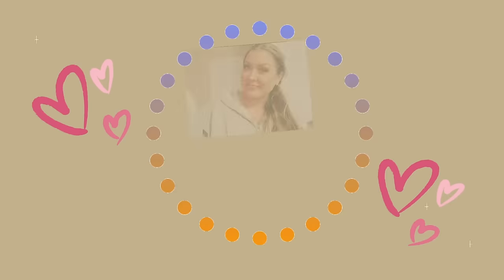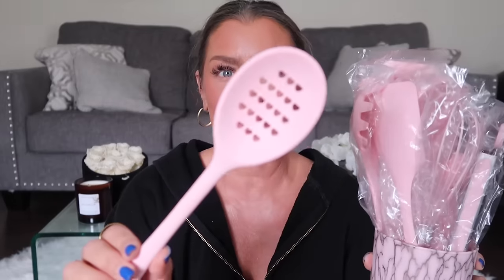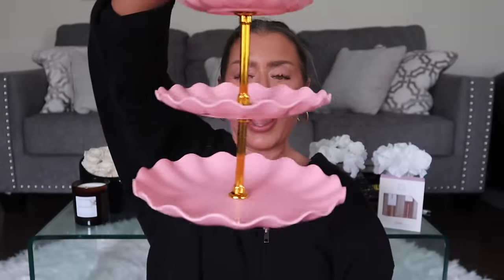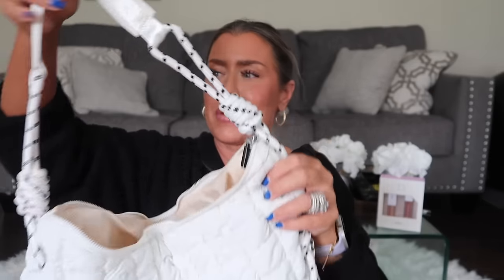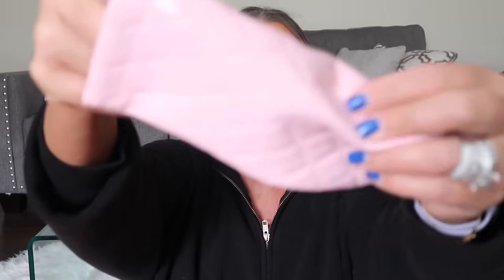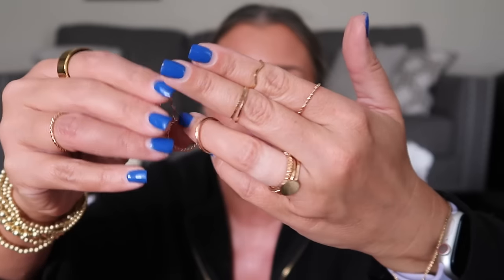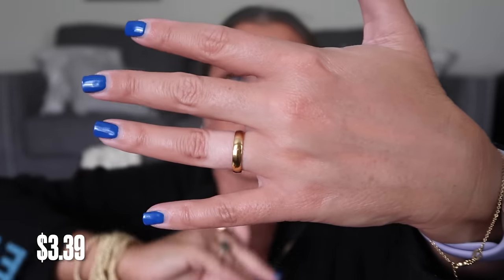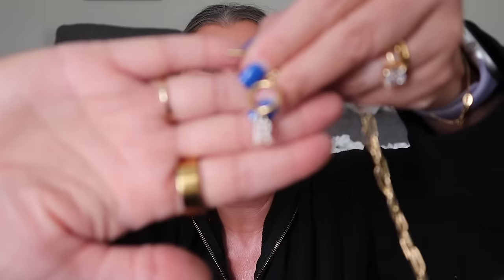TEMU RANDOM HAUL UNBOXING | AFFORDABLE JEWELRY, SHOES, AND PURSES | HOTMESS IN THE HOUSE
Products mentioned in today's video：
18pcs/set, Silicone Kitchen Utensils Set With Storage Bucket $20.49💰
Women's Iron Alloy Colorful Natural Shell Glass Rhinestone Open Wide $2.09💰
Foldable Straw Visor Hat Bowknot Wide Brim Ponytail Sun Hats $5.49💰
Elegant Cocktail Ring 14k Plated Inlaid Waterish Blue Zirconia $1.49💰
Classic Oval Zircon Ring Plated Women's Promise Ring $1.49💰
Classy Solitaire Ring Inlaid Waterish Zirconia In Square Shape $1.49💰
Hollow Circle 26 English Letter Design Shiny Zircon $2.99💰

* UNCONDITIONAL HOTMESS PODCAST ON SPOTIFY-
Listen on Spotify!

MY ADDRESS:
HOT MESS MOMMA MD
8459 US 42